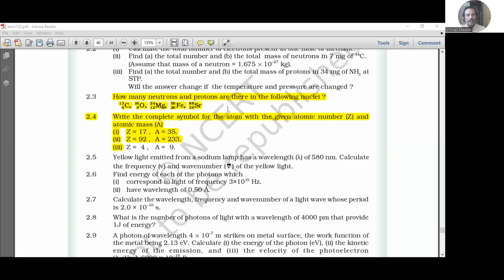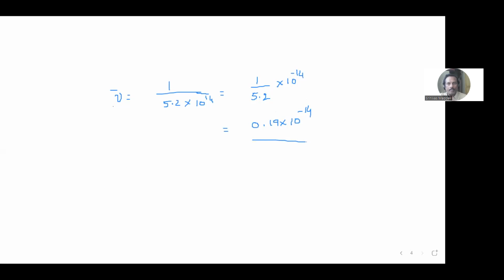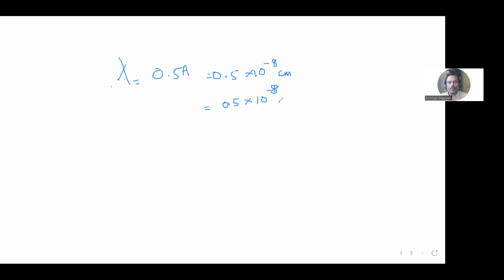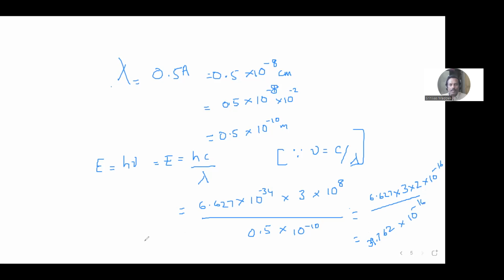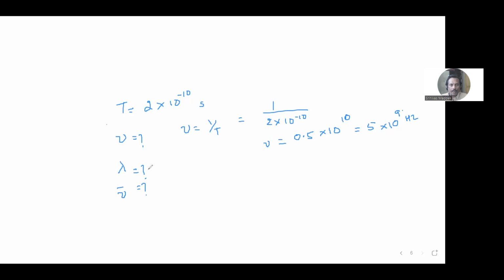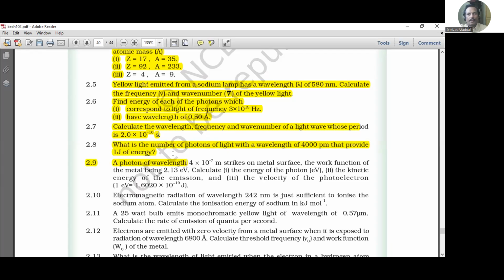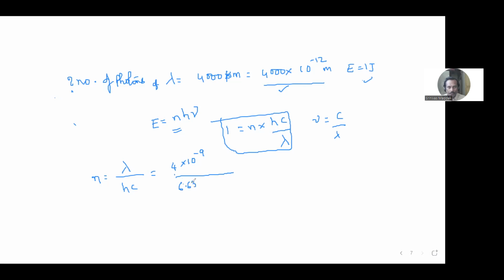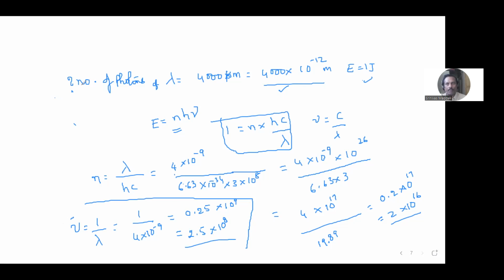NCERT CHEMISTRY HELP-2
STRUCTURE OF THE ATOM-2
Chemistry lessons from basics to advanced
chemistryclass11tutorial Also watch